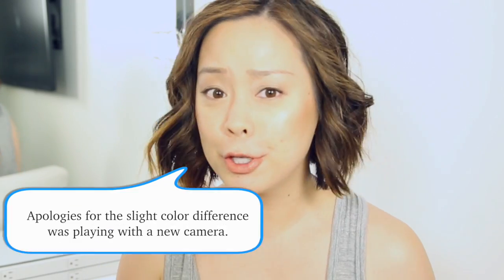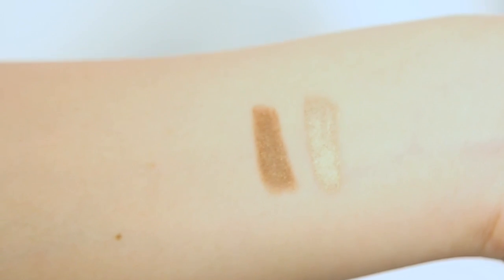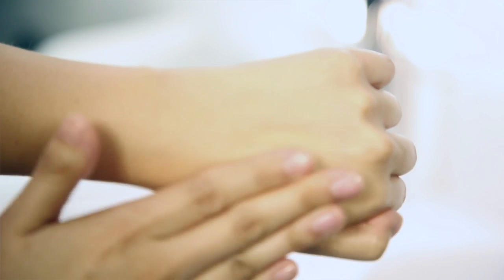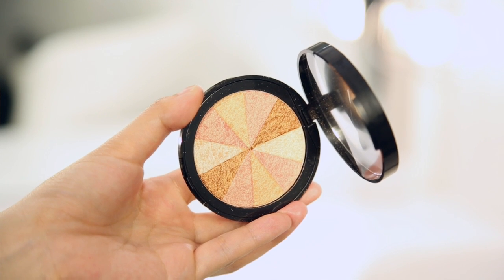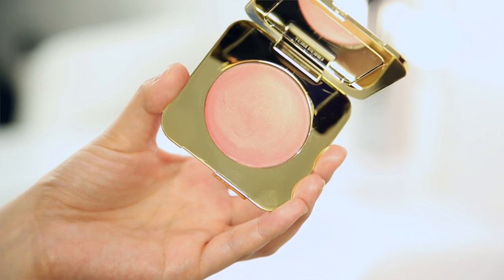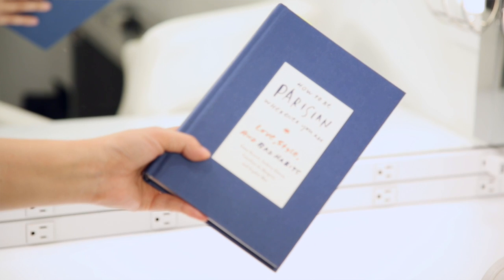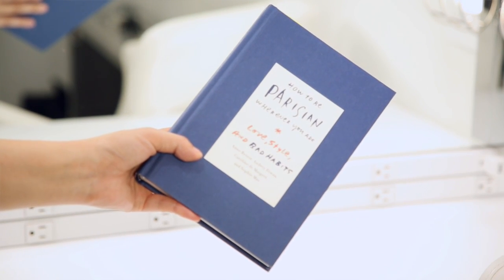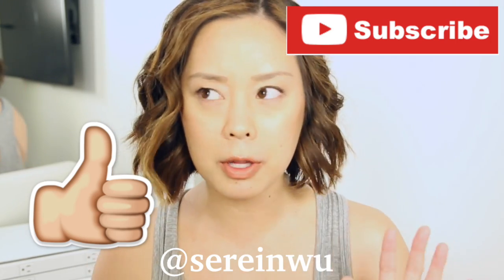June BeautyReview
Hi Guys!  For this month's beauty and lifestyle favorites I filmed at YouTube Space LA for the first time! Find out what my monthly favorites for June have been, from Too Faced, Tom Ford, Soap and Glory, to an all natural way of doing laundry.

►Periscope: SereinWu

MUSIC
"Spring in My Step" by Silent Partner (from the YouTube Creator section)